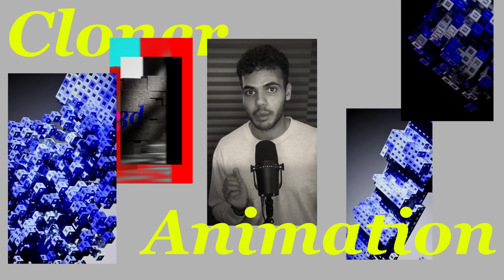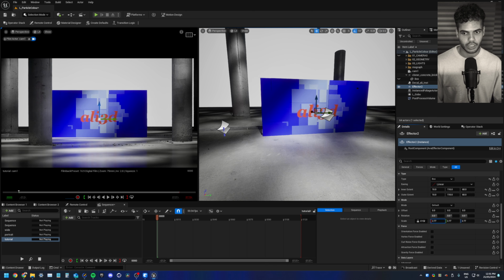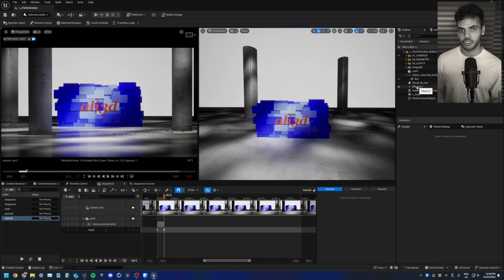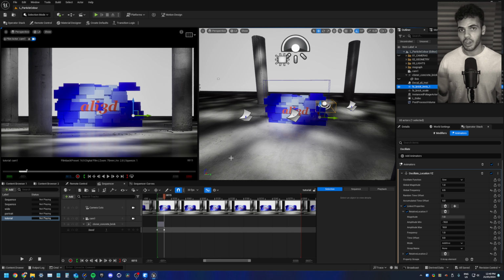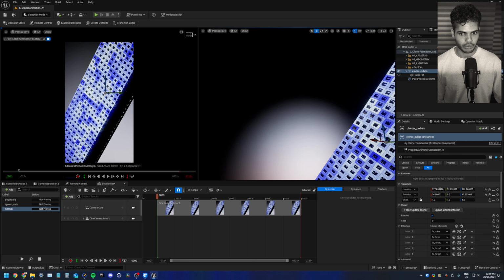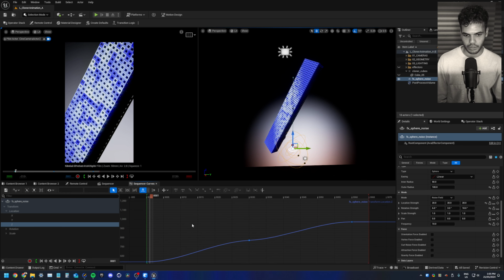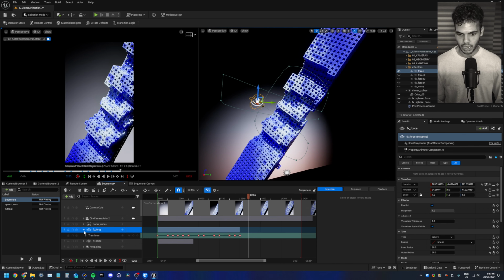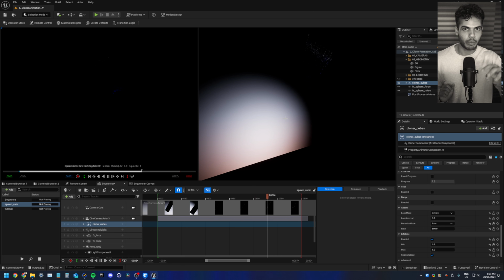Simple Cloner Setups In Unreal Engine 5.4! (make your cloners better)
In this video I go through a few different cloner setups that can hopefully show you some techniques to help setup some more unique and engaging motion design in UE!